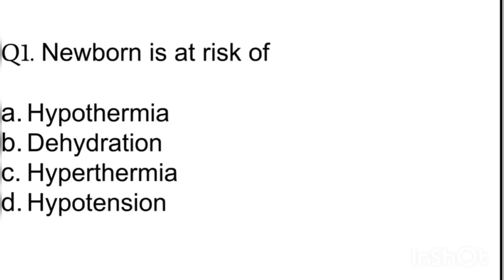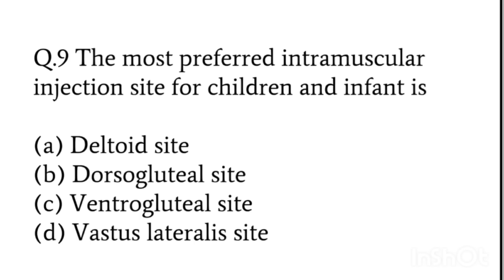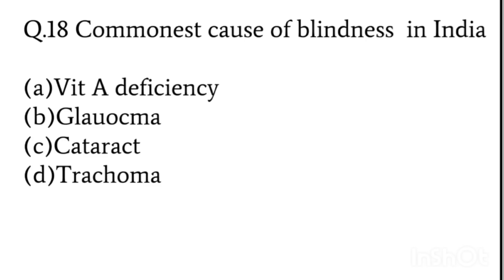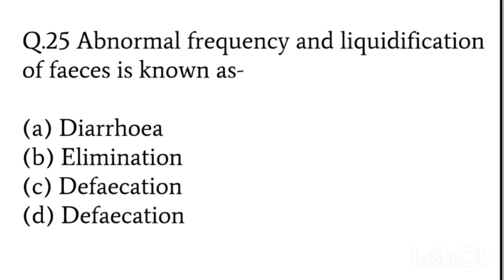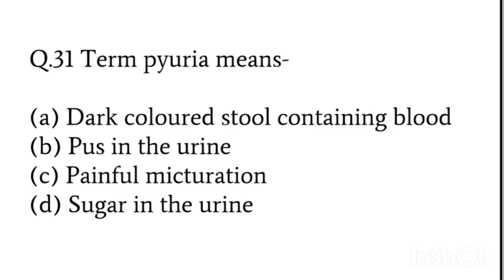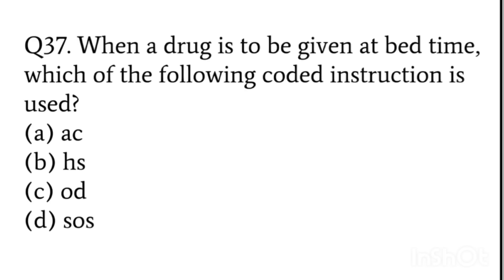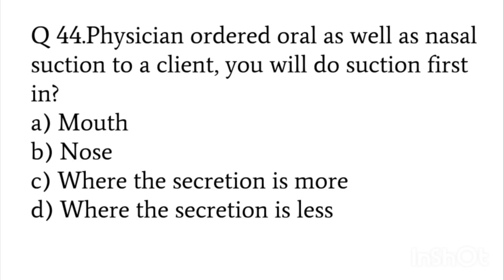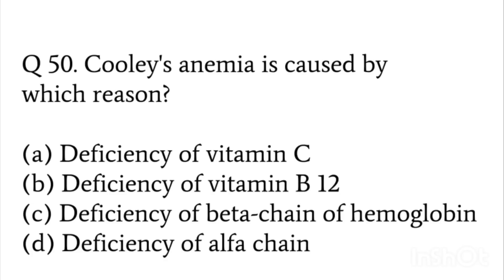Mock Test - Important Questions Selected From Previous Year Staff Nurse Exam's